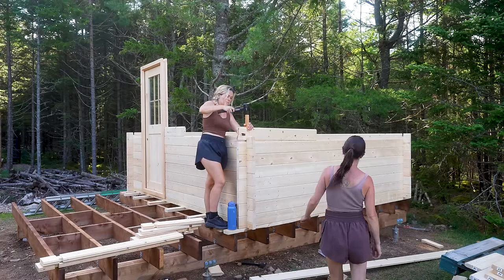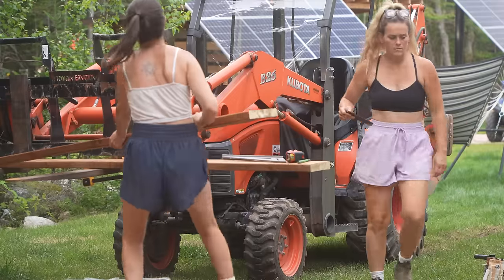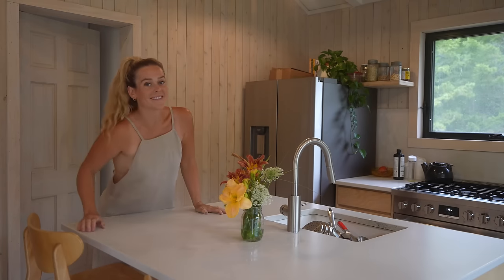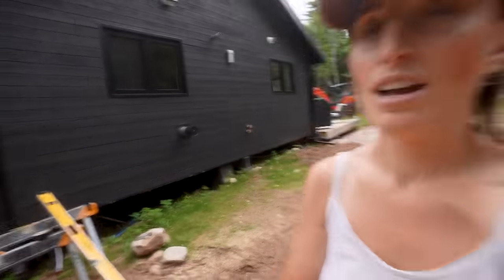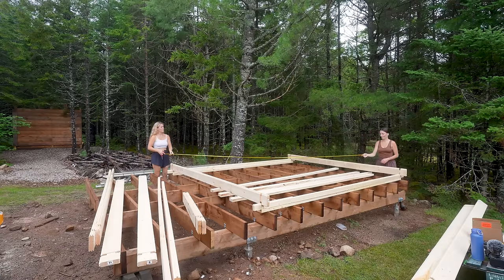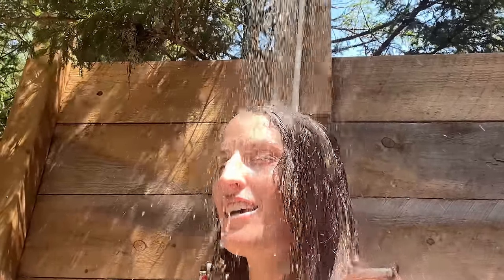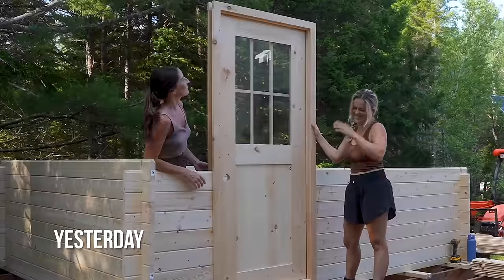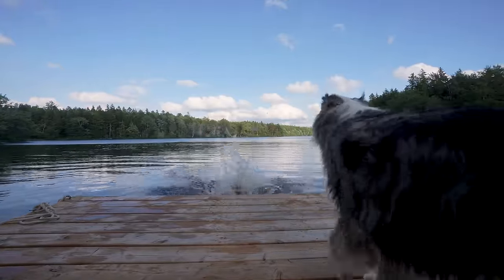Women Build Off Grid Log Cabin in the Canadian Wilderness (Part 1)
A NEW BUILD 😁Keep your microbiome happy!

Code: VANWIVES25

In the winter of 2019 we moved in to our self built van full time to begin living, working and travelling Canada. We quickly fell in love with chasing our dreams of adventuring off the beaten path, living off grid and being self sustaining. We drove our van thousands of miles through various countries-Canada, USA, Mexico & Guatemala. All of which we documented here on our channel, be sure to check that out! After many years on the open road we found ourselves 15 acres of remote woods of Canada where we are building a homestead and renovating our fully off the grid cabin. We are diving into this chapter of our lives in no experience, we're so happy we can bring you all along as we learn to do it all with our own two hands. Thank you for being here with us for cabin life, van life and all the in between!

3+ Years of Van life with 2 dogs